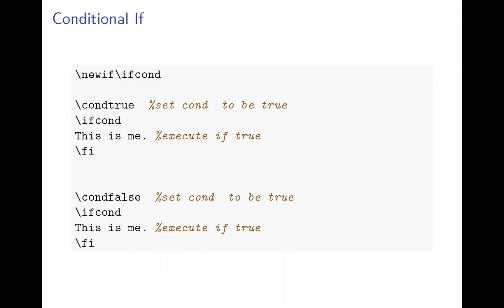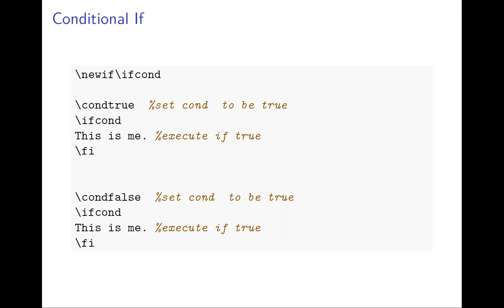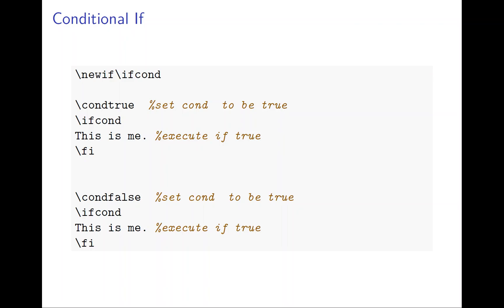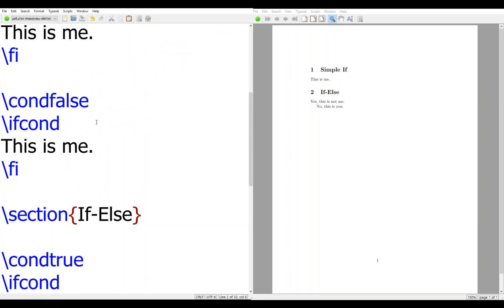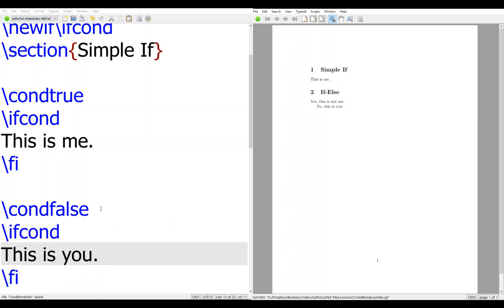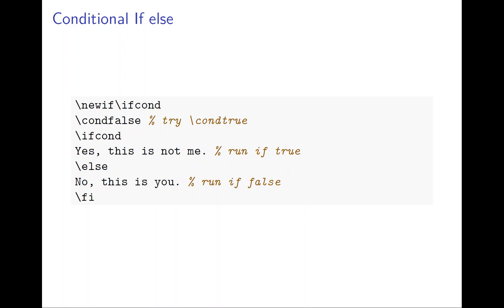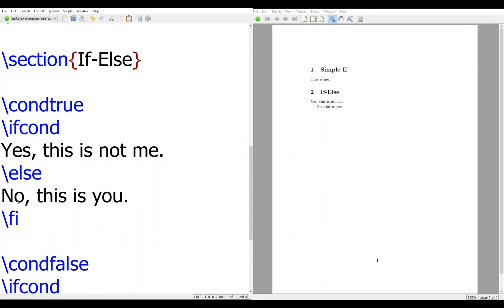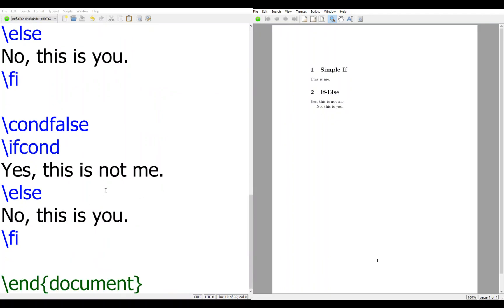LaTeX - Conditional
How to use an if-conditional statement in LaTeX?

%--Basic if---
\newif\ifcond
\condtrue  %try condfalse
\ifcond
Yes, this is me.
\fi

%--If else---
\newif\ifcond
\condtrue  %try condfalse
\ifcond
\else %optional
No, this is you!
\fi